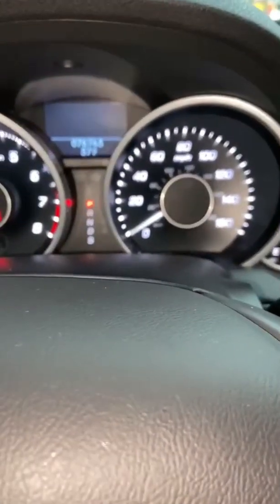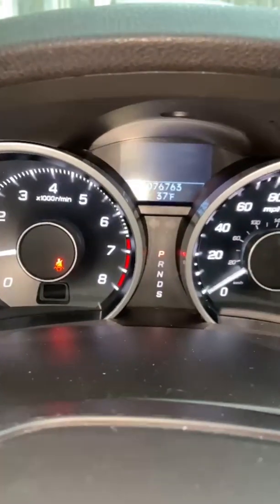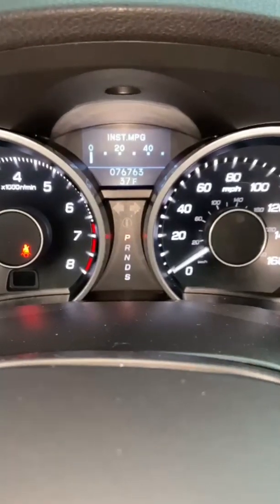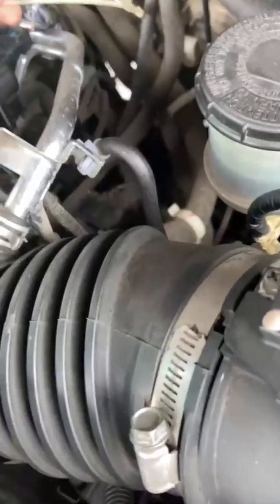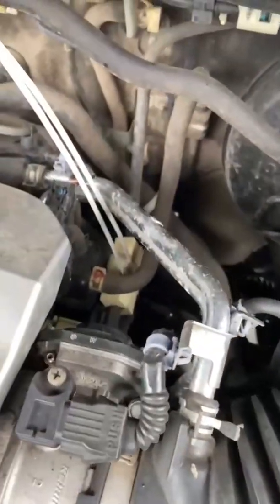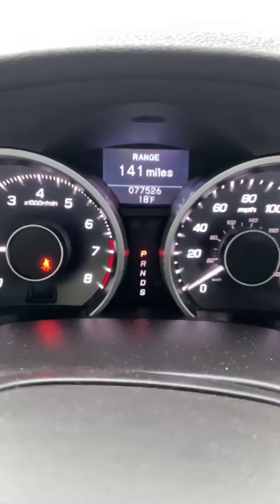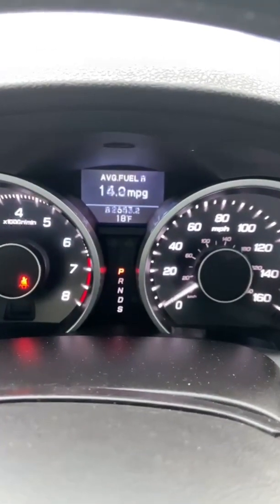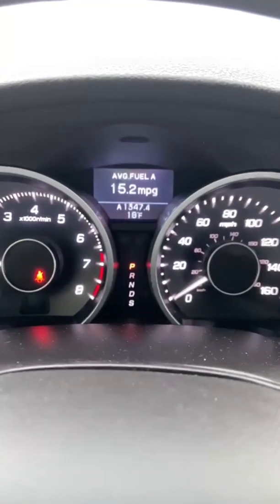WARNING This Fuel Economy Mistake Could Cost You THOUSANDS!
Are you tired of wasting money on gas? Want to know the secret to boosting your fuel economy? Introduce the Magnetic Fuel Activator, a revolutionary device that can increase your vehicle's fuel efficiency and save you money on fuel costs! In this video, we'll explore the science behind the Magnetic Fuel Activator and show you how it can make a real difference in your daily commute. From city driving to highway cruising, find out how this innovative technology can help you get more miles to the gallon.

Magnetic Fuel Economy For Car - Magnetic Fuel Saver, Save Up To 40% Fuel With Magnet PART 1

Magnetic Fuel Economy For Car - Magnetic Fuel Saver, Save Up To 40% Fuel With Magnet PART 2

Magnetic Fuel Economy For Car - Magnetic Fuel Saver, Save Up To 40% Fuel With Magnet PART 3

Magnetic Fuel Economy For Car - Magnetic Fuel Saver, Save Up To 40% Fuel With Magnet PART 4

FUEL ECONOMY DEVICE, SAVE MONEY ON FUEL/GAS ON CARS, JEEPS, TRUCKS, BUSES WITH MAGNETIC FUEL SAVER!

When the fuel passes through a magnetic activator under the influence of a concentrated multipolar magnetic field, active dispersion and hegonomization of the fuel occur. Molecules of fuel for a while turn into cations (cathodes).

There is complete combustion of fuel. due to which the amount of exhaust gases is significantly reduced. This device allows you to save from 10-40% of fuel, reduce emissions of harmful substances into the atmosphere, prolongs the service life of the engine. increases calorific value and fuel efficiency ratio.

The magnetic field inside the gap of the magnetic activator is 20,000 Gauss, while there is no magnetic field on the outer surface of the Fuel Activator. Does not require special tools and skills.

Advantages
- reducing the consumption of any fuel up to 30%, depending on the condition of the engine and the quality of the initial fuel to be filled;
- complete cleaning of the cylinder-piston group of any used motor from soot, slag and coke soot;
- preventing the formation of soot, carbon deposits on valves, injectors, piston rings, cylinder walls, spark plugs;
- improving the environmental friendliness of the car, by reducing the emission of harmful substances;
- increase the service life of the spark plugs;
- increase the service life of automobile engines;
- reducing the emission of harmful gases into the atmosphere (CO up to 70%, CH up to 50%) to Euro-5 Euro standards
- easy start of the internal combustion engine in cold and winter periods;
- reduction of noise and vibrations, smoothness and acceleration in the operation of the internal combustion engine
- Extends engine life up to 20%.
Purpose and scope
Due to fuel economy, you can drive a distance of 25% more. The magnetic activator pays for itself within a few months as a result of reduced fuel consumption and improved engine performance. It can be used on any heat engine, on cars with gasoline and diesel engines; in monoblocks on motorcycles and mopeds, on motorboats and boats, in boiler rooms and even in gas stoves and boilers.

The activator is installed in less than 15 minutes.